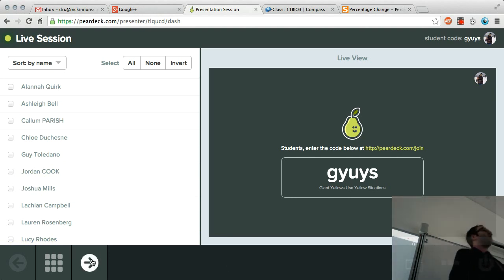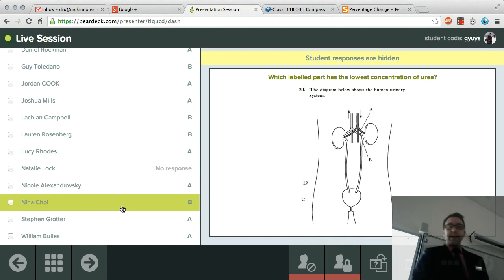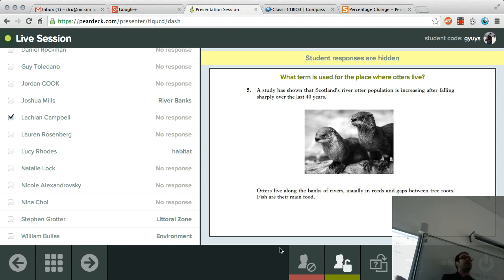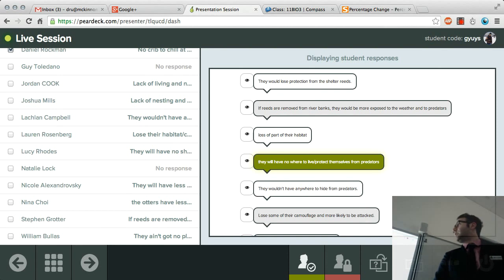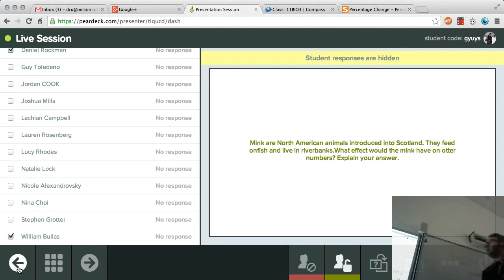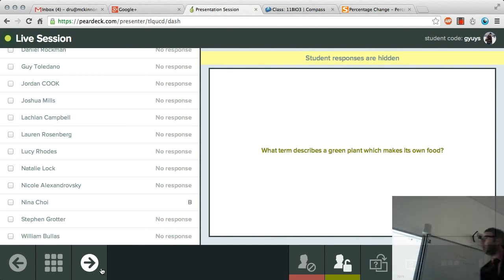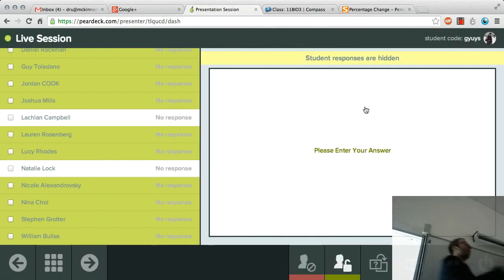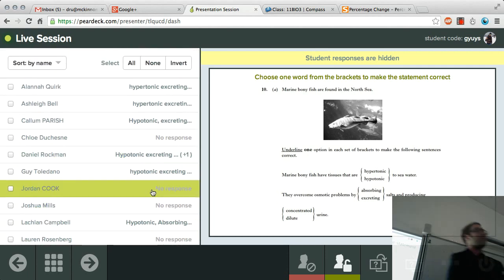Using Peardeck in class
Some of the ways I used Peardeck with a Y11 Biology class to prepare for exams.

Word of warning:
- Horrible faux pas within the first few minutes (silly me)
- This is a full lesson, therefore very long!